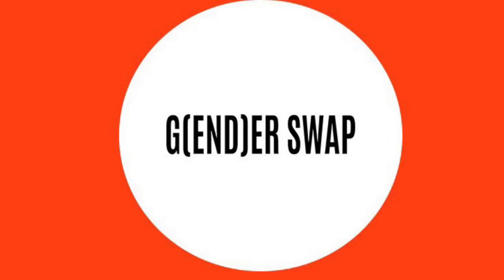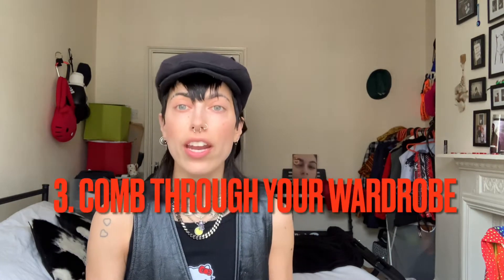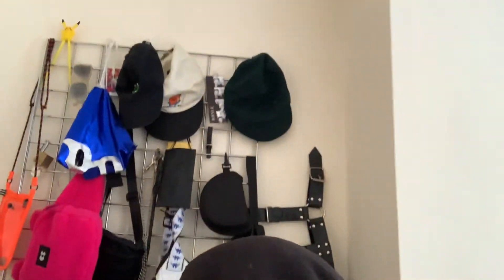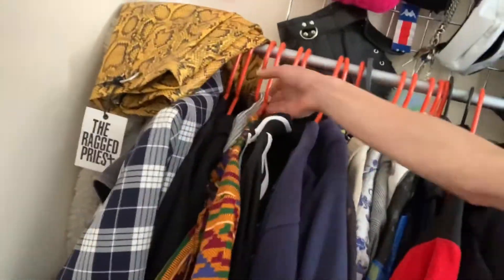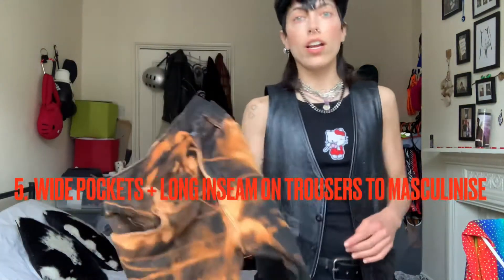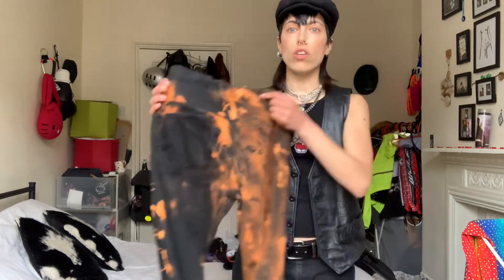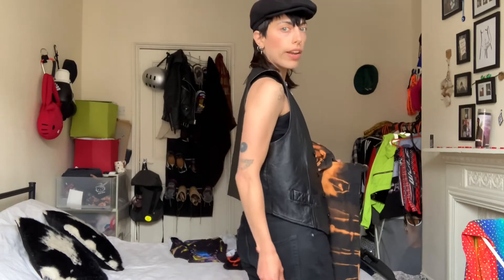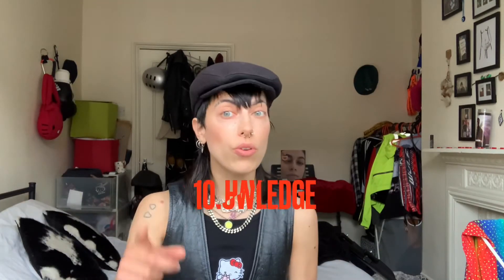10 Tips for Creating a Gender Affirming Wardrobe//Gender Swap, Trans & Non Binary Style Support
Do you want a wardrobe that cultivates a sense of gender euphoria but you don’t know where to start? Join Santi as they guide you through 10 tips to get started on your style journey: aimed at queer/trans and GNC folks!

Learn more about accessorising:
Up-cycling ideas:
How to second hand shop online: